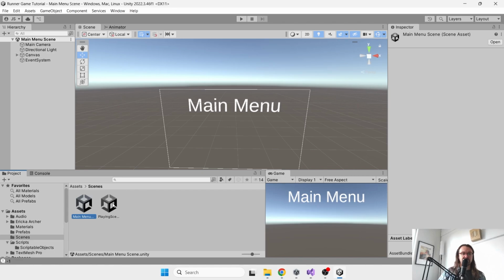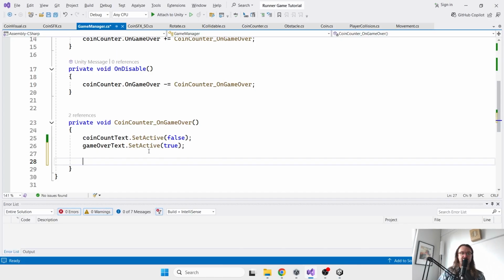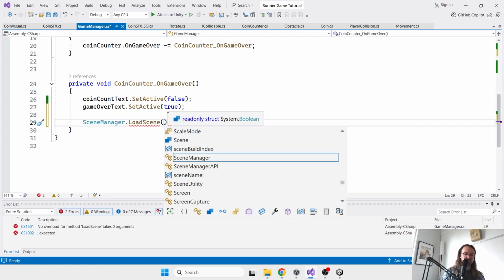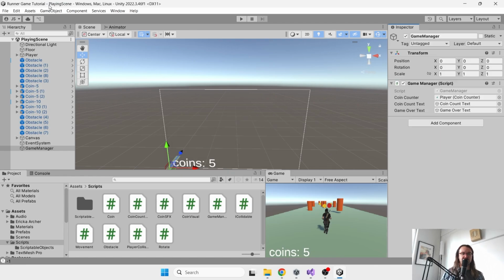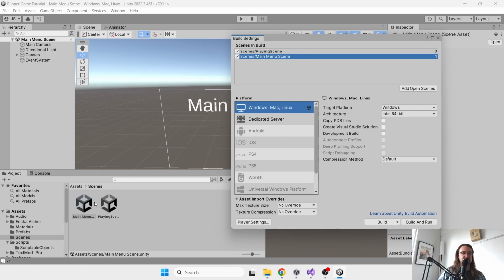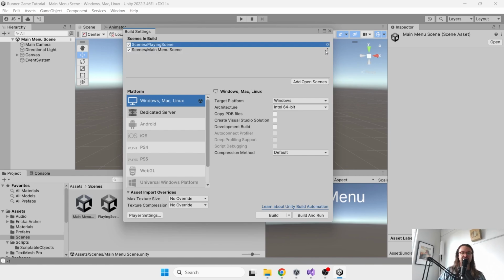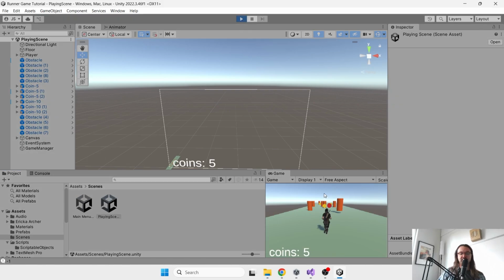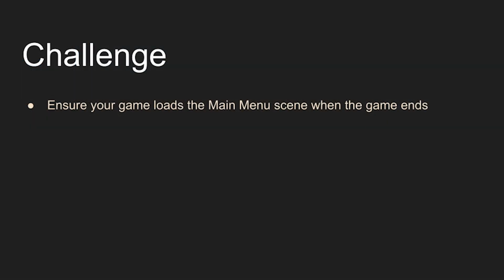Boot Camp Tutorial 39 Loading Scenes